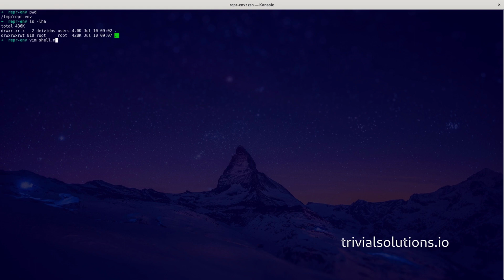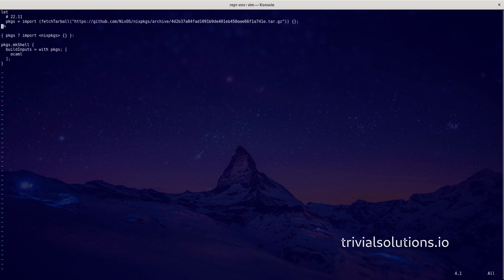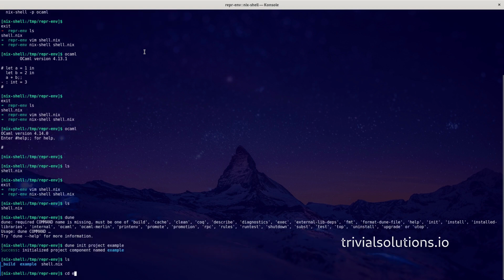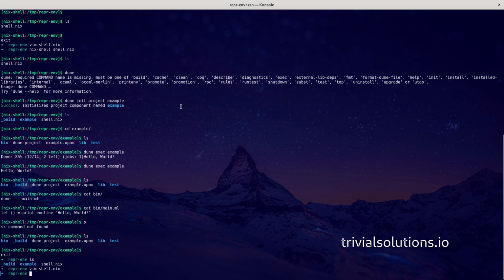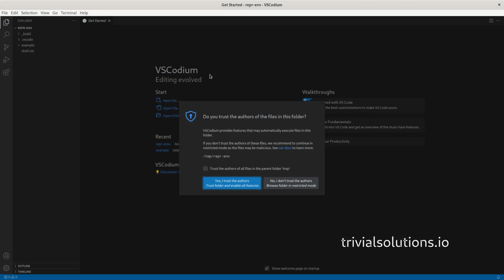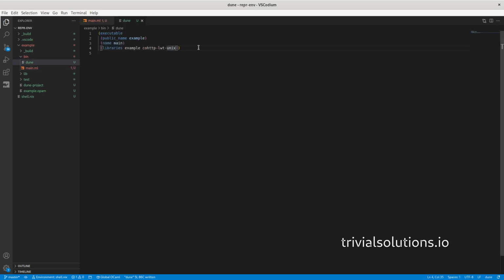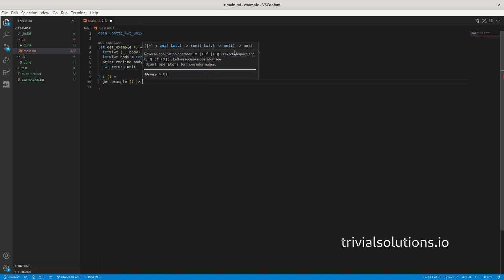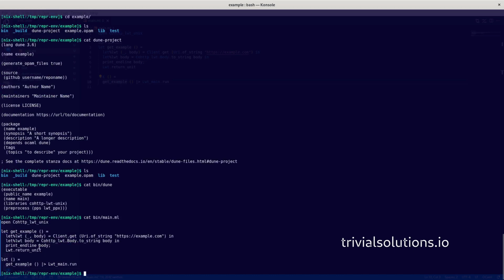Reproducible Nix Build Environments: The Secret to Giga Chad Development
here. In this video, we're going to show you how to create reproducible build environments using Nix. This is the secret to developing giga chad applications with Nix!

By creating reproducible build environments, you'll be able to avoid time wasted in cloning and rebuilding projects. You'll also be able to work on the same project in a consistent and repeatable way, which will lead to faster development and less frustration. Watch this video to learn how to create reproducible build environments with Nix!